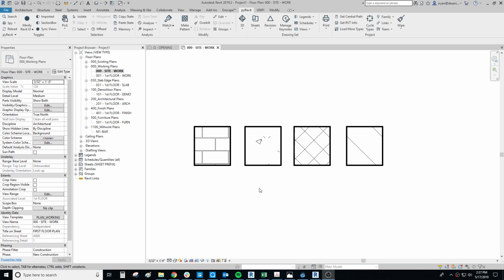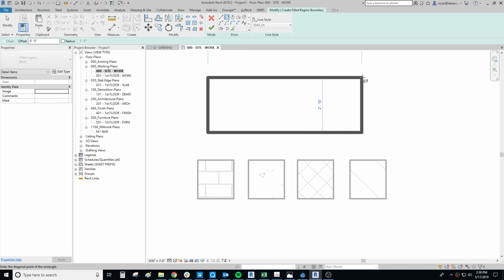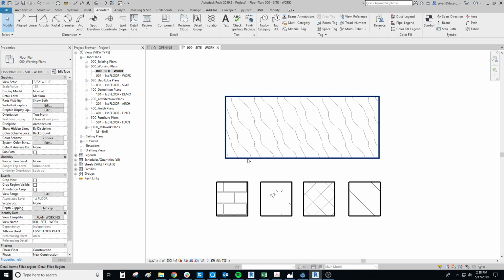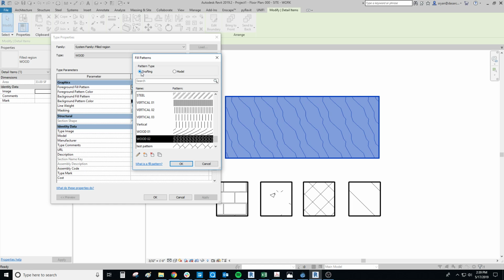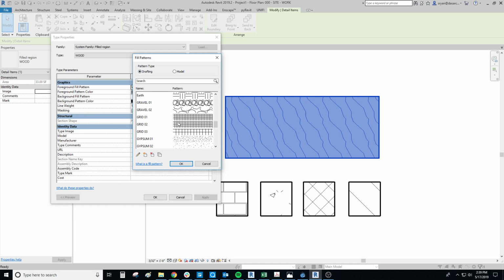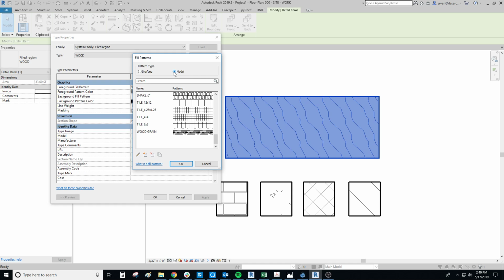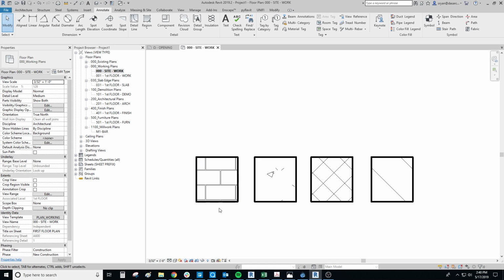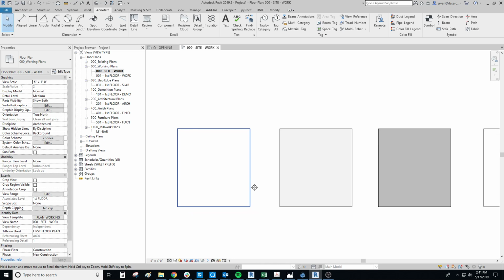Overview of Filled Regions and Fill Patterns